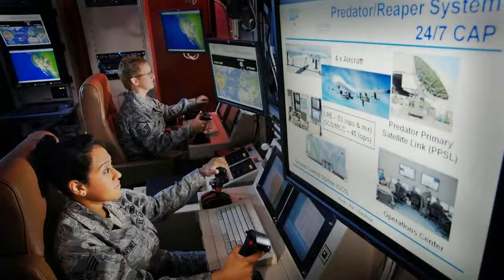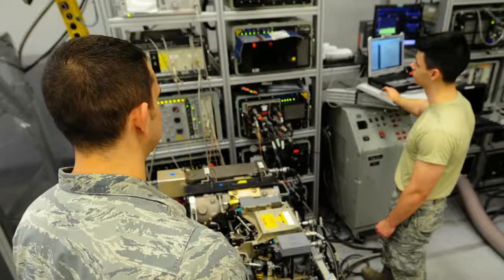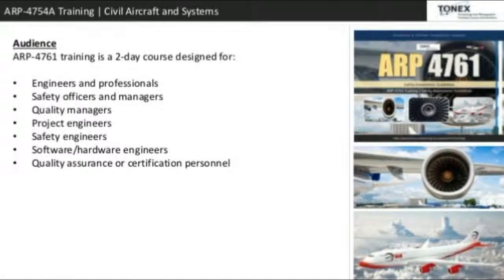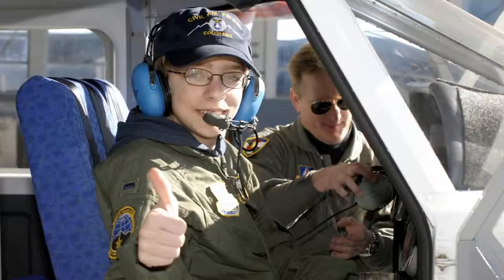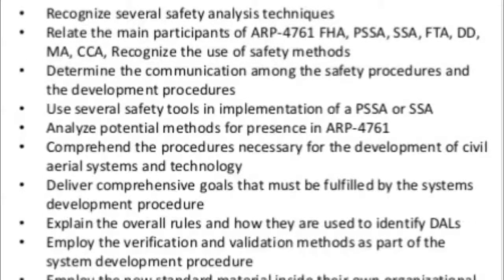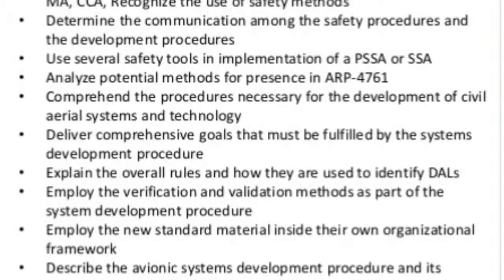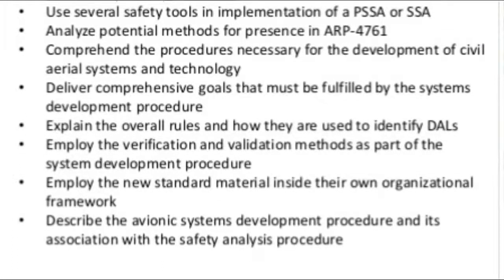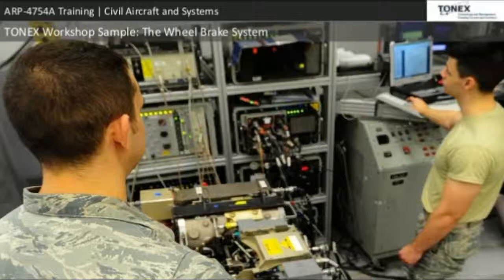ARP 4761 training safety assessment guidelines - Tonex Training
ARP-4761 training course is mostly dedicated to the practical activities including labs, individual/group activities, and hands-on workshops.

ARP-4761 training provides you with the strategies and techniques to execute safety analysis. Such strategy is relevant with demonstrating compliance with certification criteria (14CFR/CS Parts 23 and 25, section 1309) and helping an organization to fulfill their own unique safety guidelines. The safety procedures explained are mainly relevant with civil avionic gear but the procedures and techniques might be used in several cases.

Request more information regarding ARP4761 training safety assessment guidelines - Tonex Training